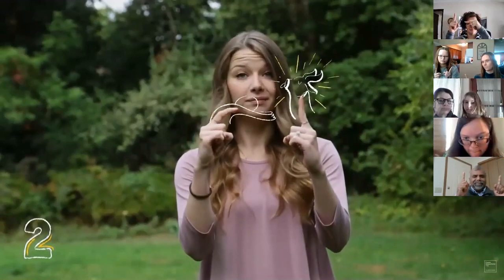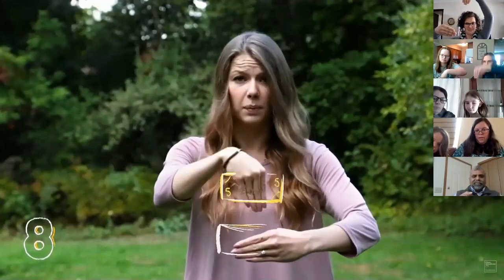01/03/2021 Family Faith Formation Meeting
Family Faith Formation Meeting